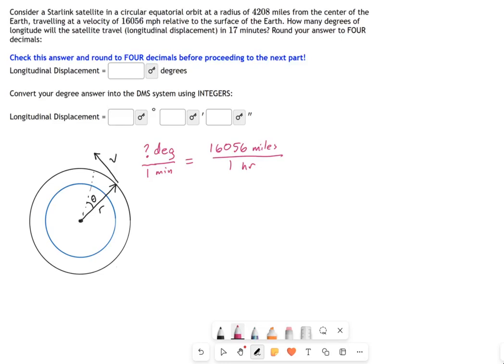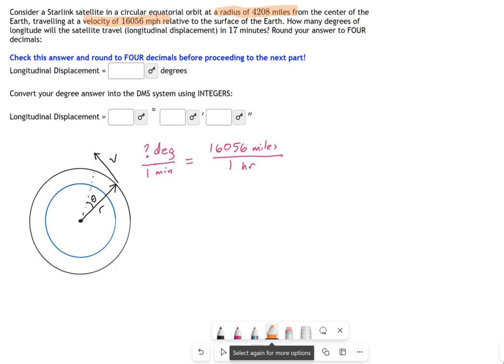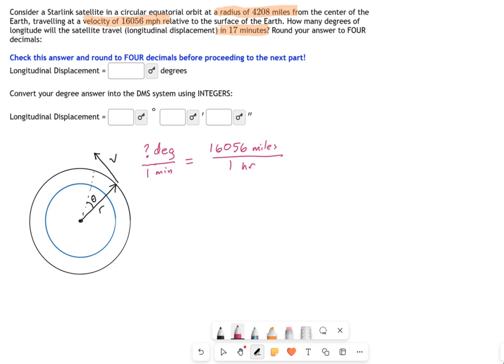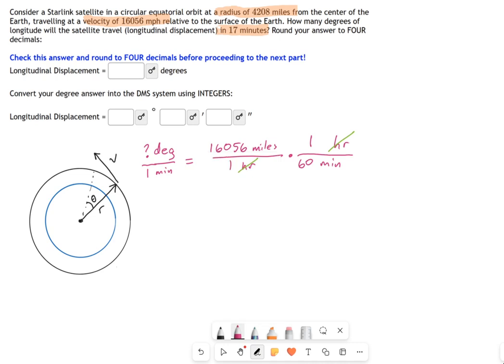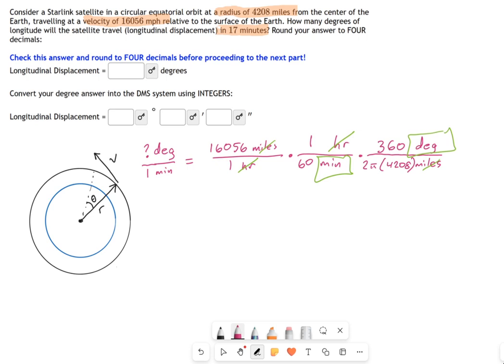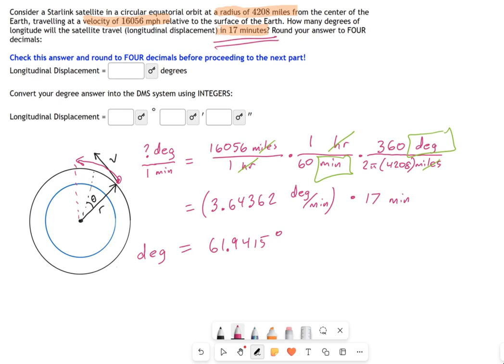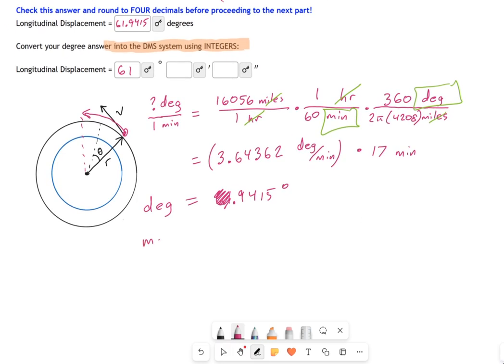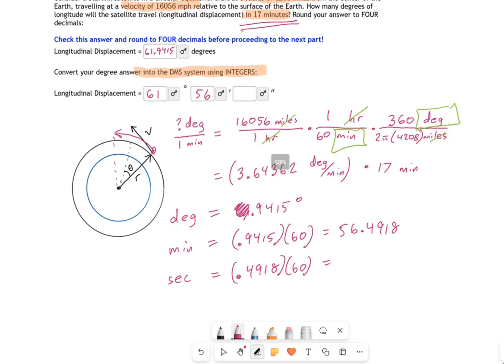CE1060.2.33 -- Calculate Angular Motion Using Linear Velocity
Murphy Math --
Calculate angular motion of a satellite given its orbital radius and linear velocity.  Method used is unit analysis rather than angular equations of motion.  Includes discussion of degree minute second unit system.